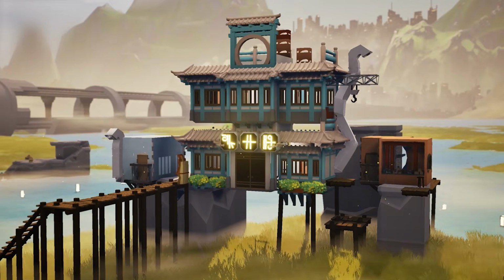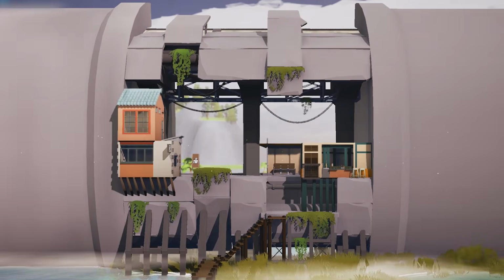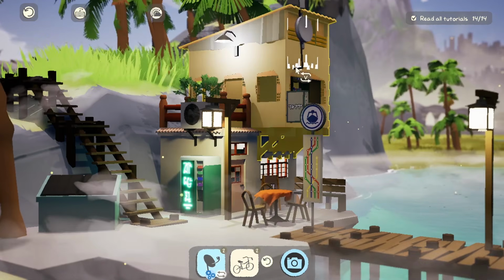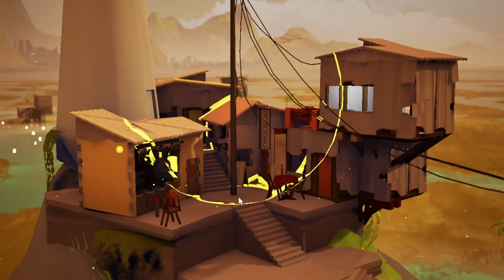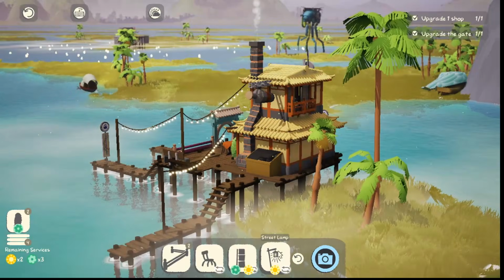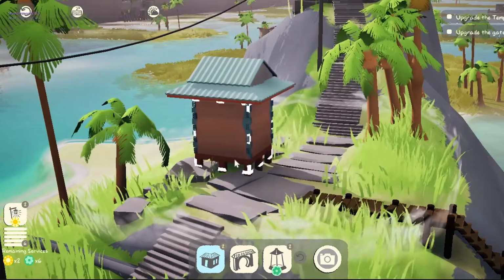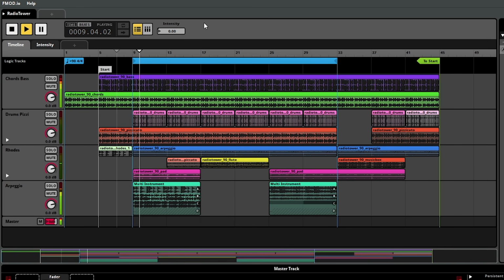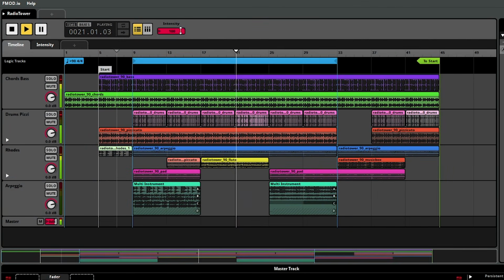Music that Changes as You Play the Game - ShantyTown [ Devlog 23 ]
ShantyTown is a relaxing city-block builder game where you create a dense urban dioramas in a compact area by placing objects one at a time.

Music is a big part of games. Here I breakdown how I use Fmod to help create dynamic music that's changes as the player plays the game. Enjoy!

Chapters:
0:00 ShantyTown
0:28 Cozy Vibes
1:10 Need Music
2:18 Explain with Pictures
2:57 Examples
4:05 Music Intensity
5:18 How it works
6:58 That's it!

Let me know what you think, and if you'd like to see more!
-Erik